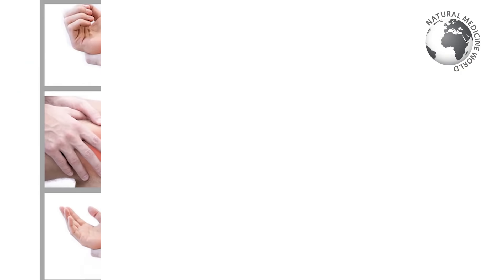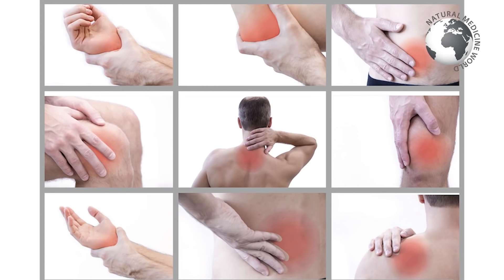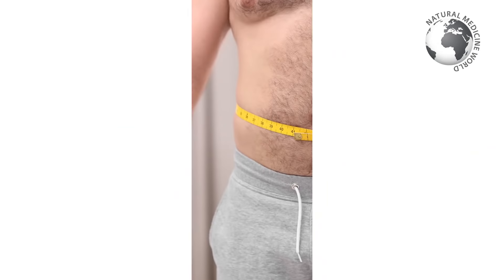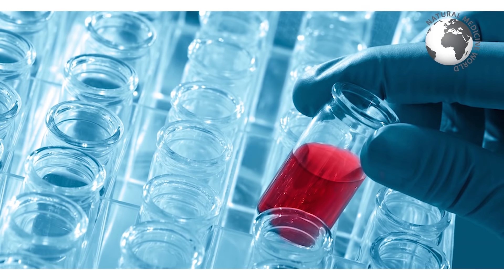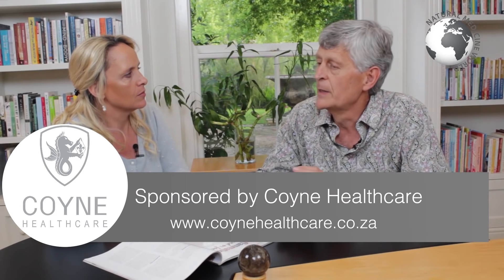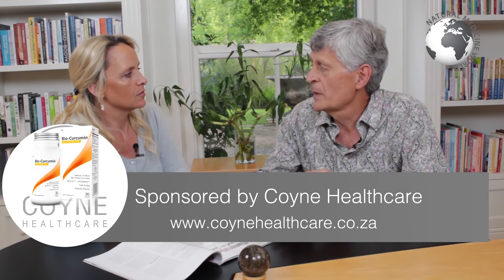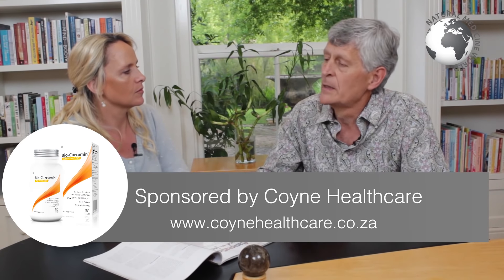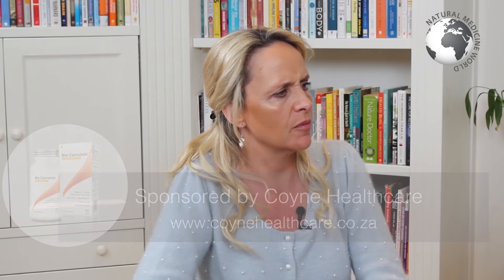Dr David Nye on the natural management of inflammation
Dr Nye explains the different types of inflammation and alerts to the dangers of silent inflammation. Chronic, long term or silent inflammation can be managed with natural products. Dr Nye points out the dangers and side effects of taking prescription anti-inflammatories.